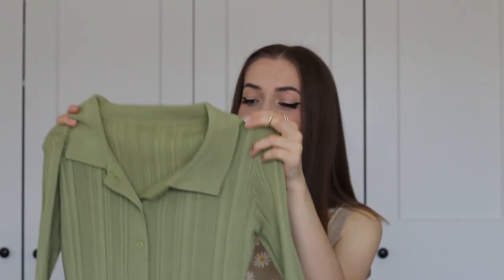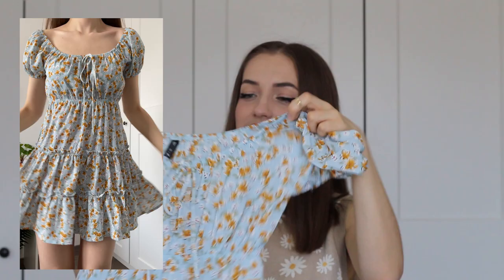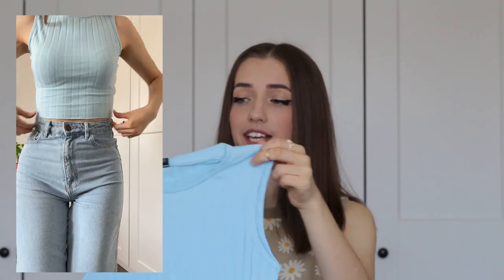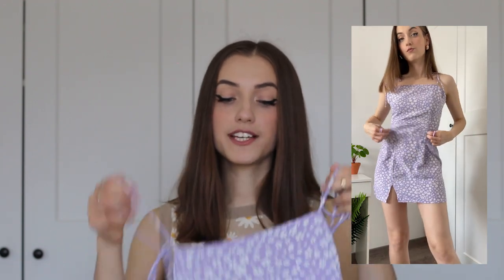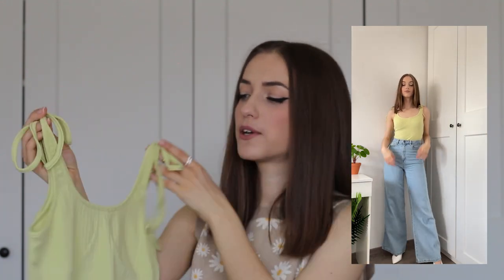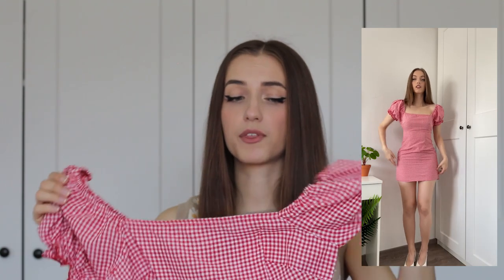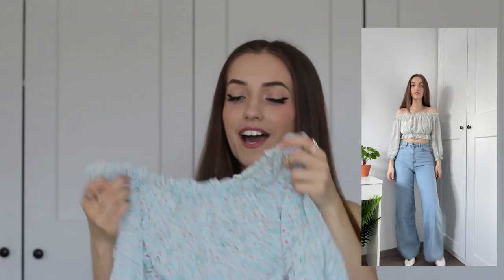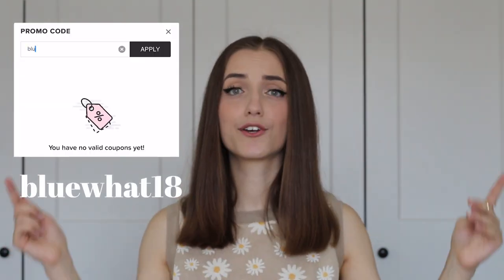ZAFUL HAUL 2021 💸📦 // BLUE WHAT✨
Heey besties,

Since summer finally starts in few weeks, ZAFUL let me pick up the cutest clothes from their new summer collection. Soooo, buckle up, because this haul is going to be wild!!! 💸💖

Enjoy & if you have any questions about shopping experience, sizing, clothes, anything, leave them in the comments! 🥰

xo, Lenka